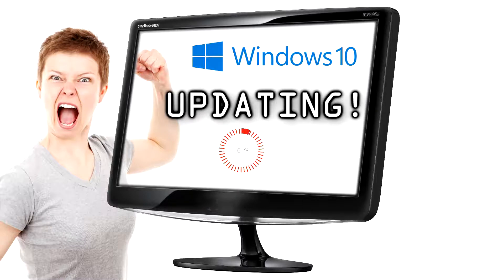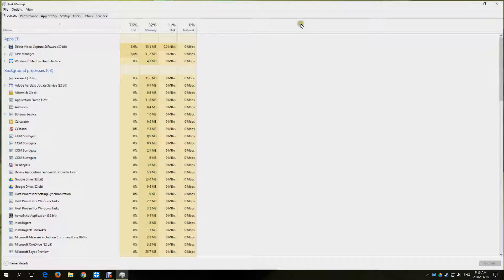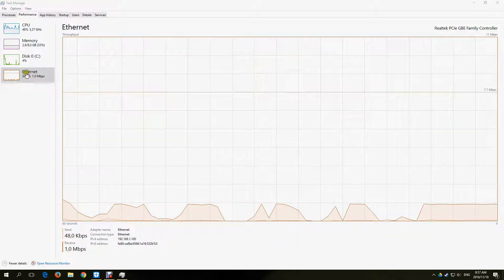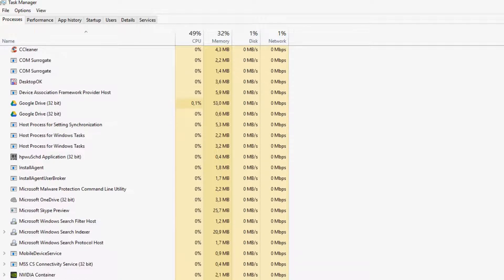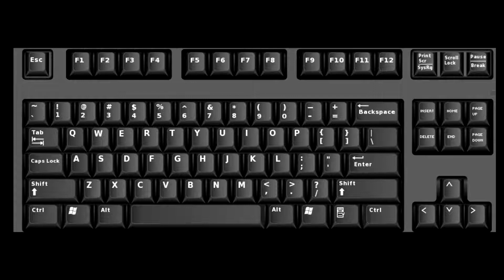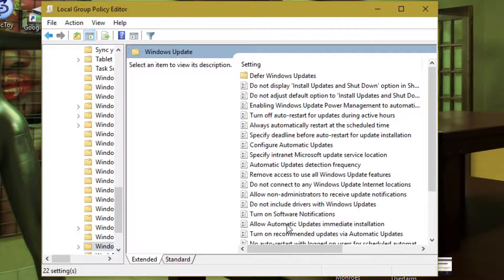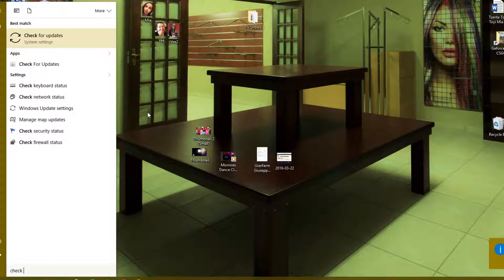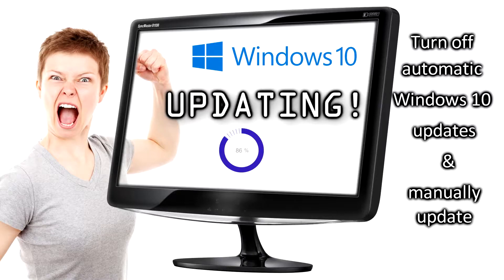Turn Windows 10 Auto updates off (Easy)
In this video I will be showing you on how you turn off
Automatic windows 10 updates and how to manually update your windows in your own time.
Time stamp. (Jump to parts of video)
1) 0:00 Welcome and introduction
2) 0:21 See what is downloading in the background
3) 1:21 How to turn off Windows 10 automatic updates
4) 1:58 How to manually update windows 10 updates
5) 2:20 Outro